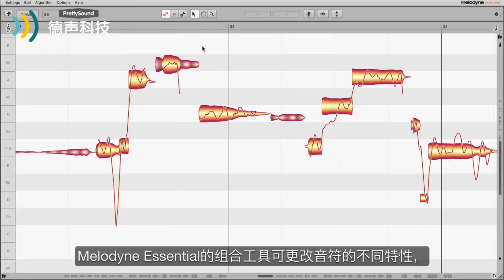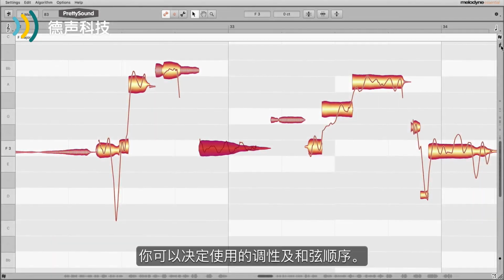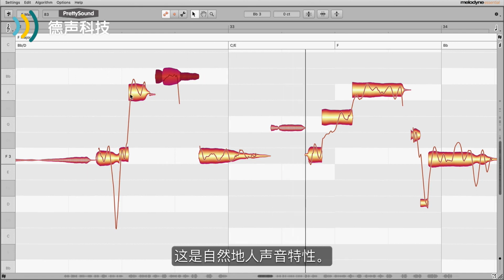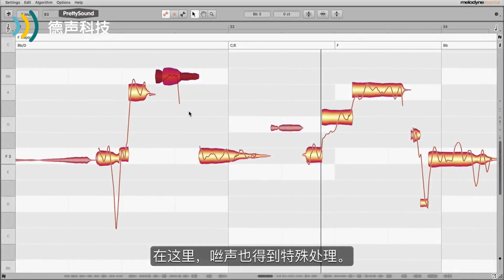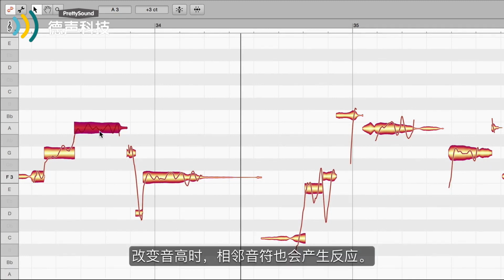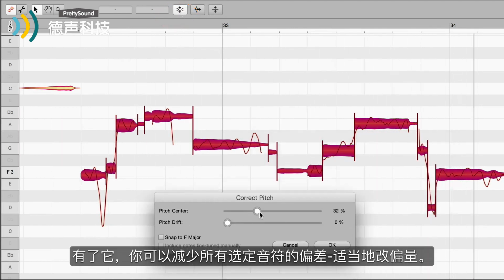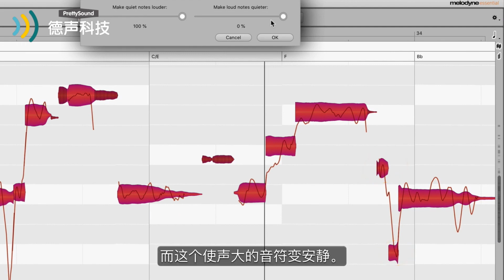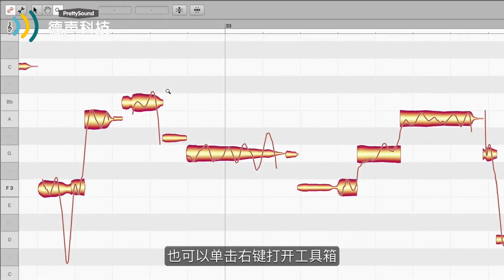中文 Melodyne 5 The entry level – Melodyne essential eng mp4